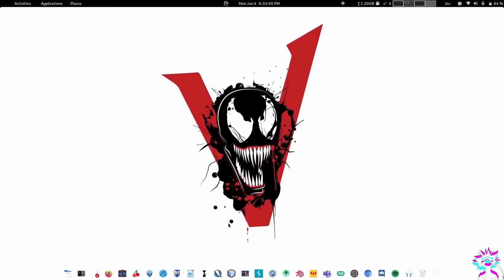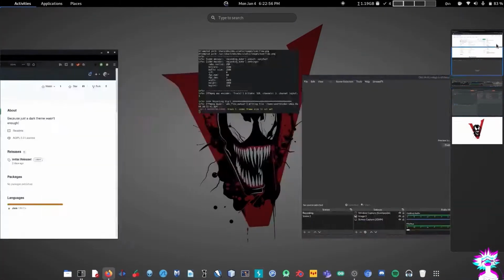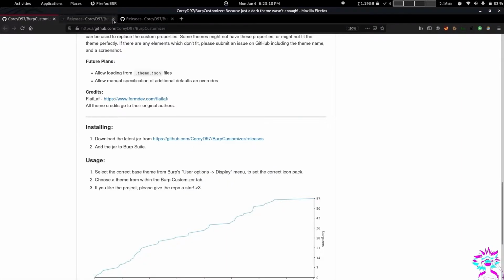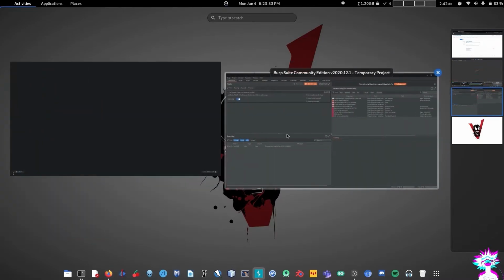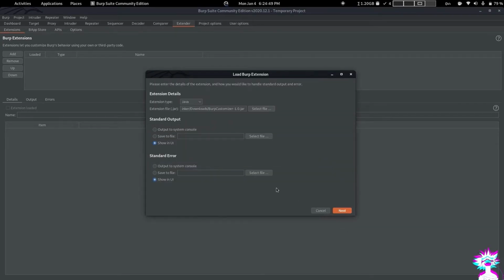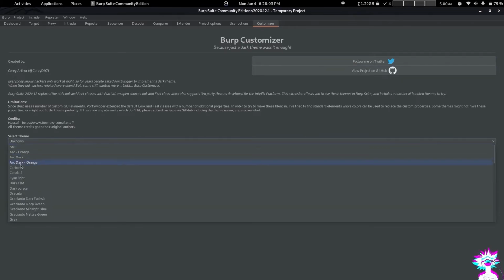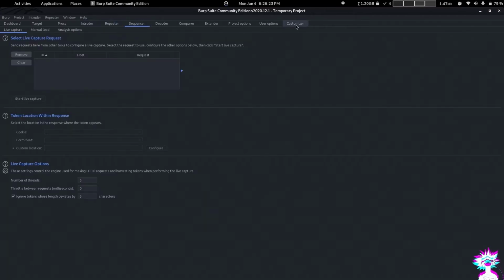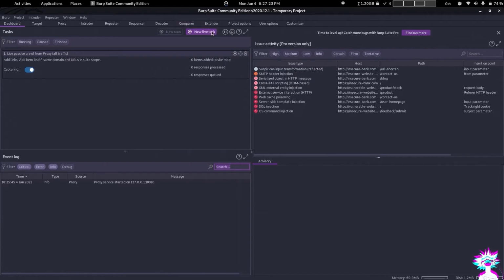How to change default BurpSuite theme and make it look awesome